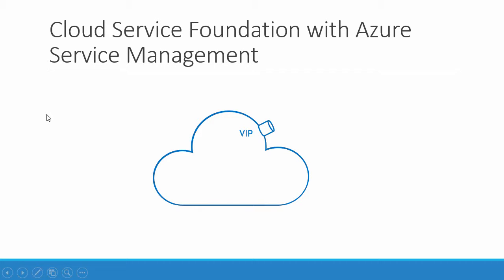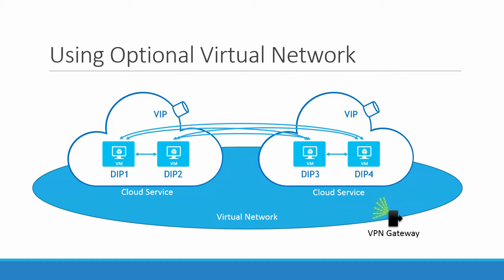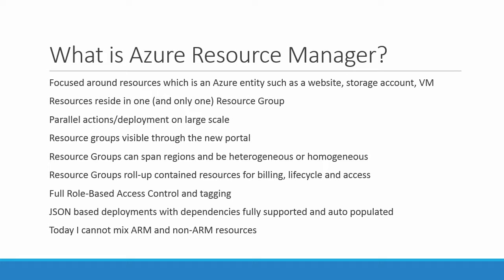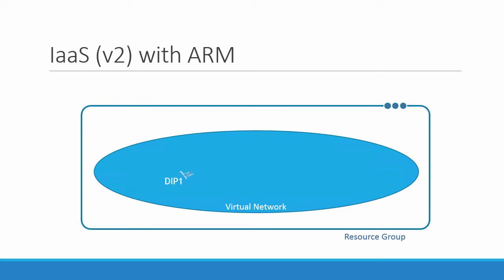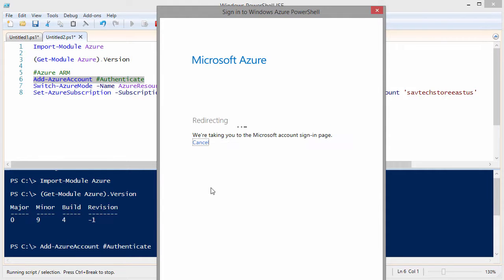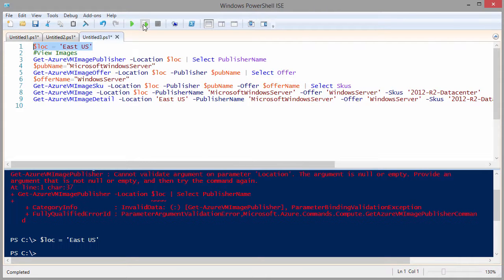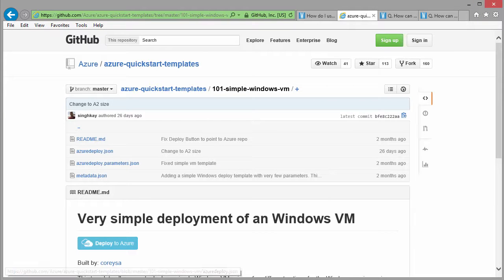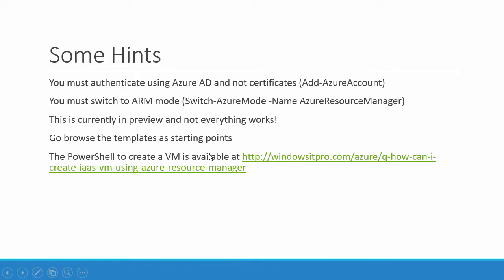Understanding Azure Resource Manager with IaaS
Walkthrough of Azure Resource Manager with IaaS and using with PowerShell and JSON templates. Links references in this video: